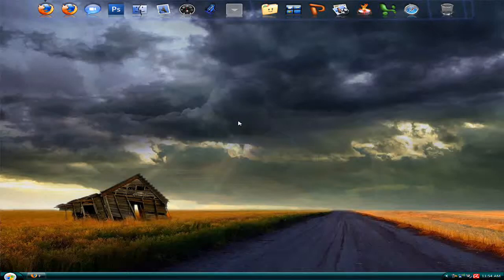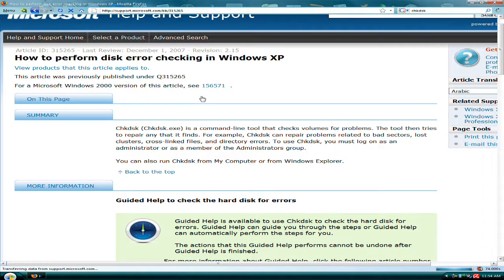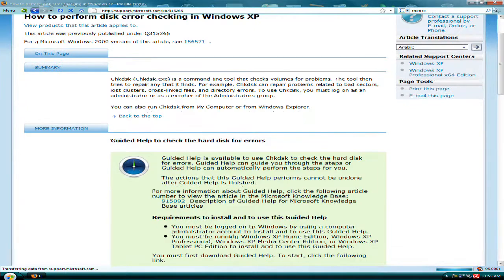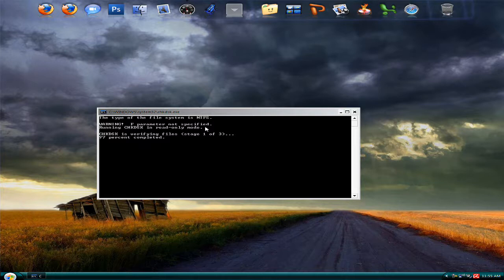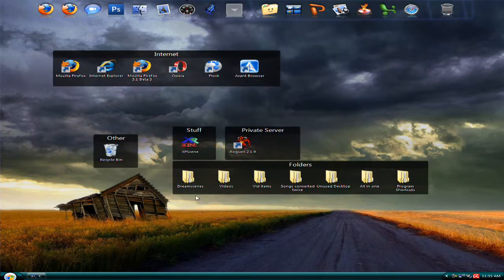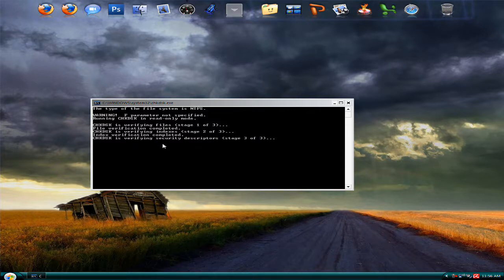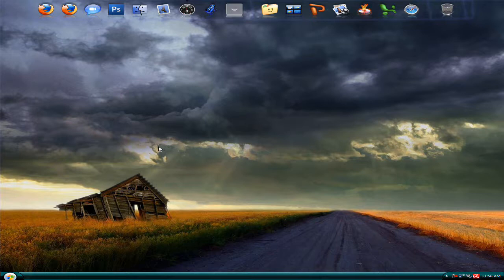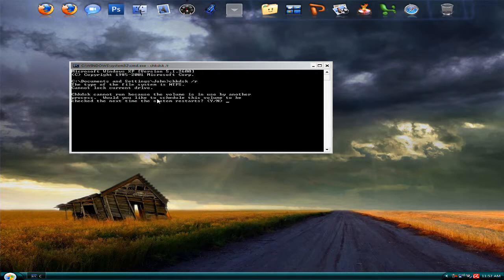What is Chkdsk and How to use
Me explaiing and using CHKDSK.

I used this to fix my last computers BSOD by putting in my Windows disk, hitting R, then typing CHKDSK /R

If you are having BSOD's I would recommend using CHKDSK /R and doing a boot Chkdsk. Consider donating?